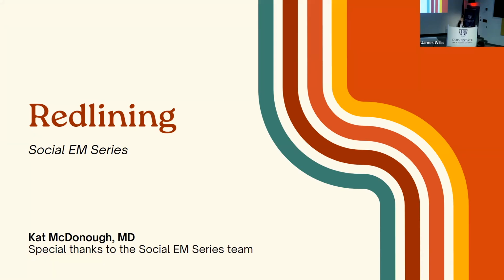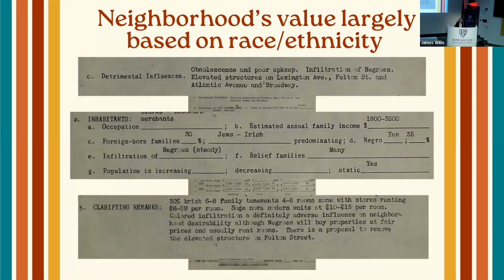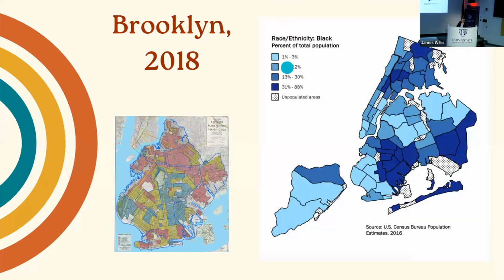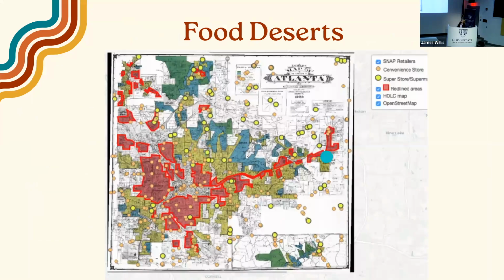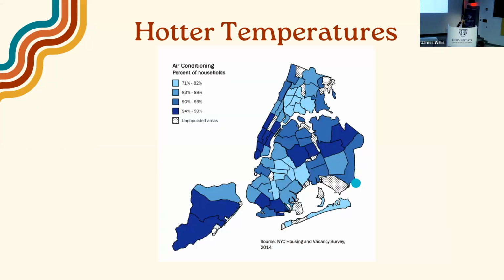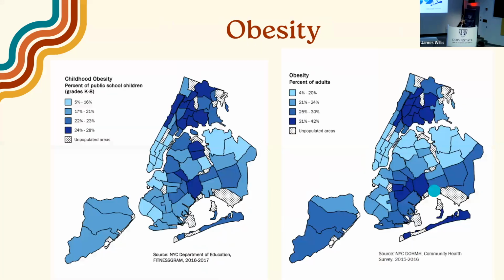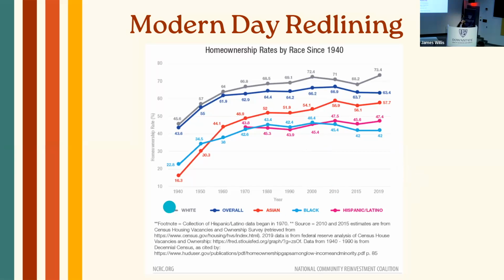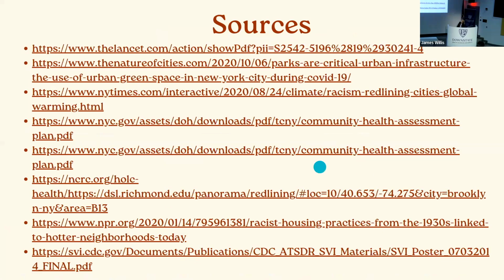Dr. McDonough - Social EM - Redlining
PGY2 Dr. McDonough gives us a talk on the history behind redlining